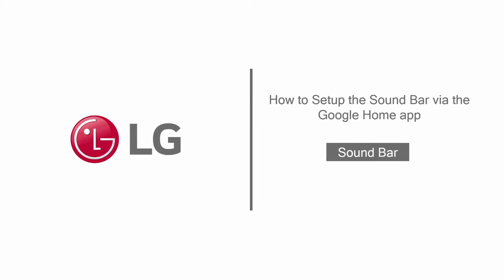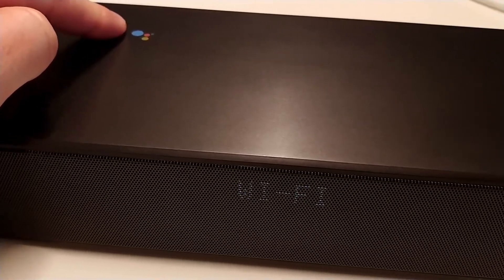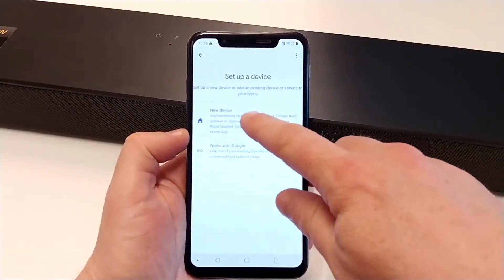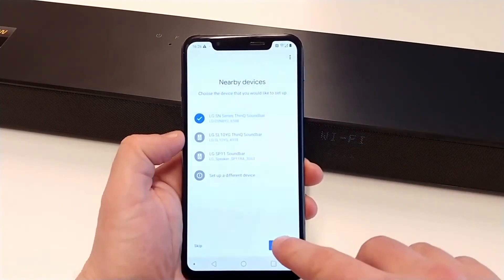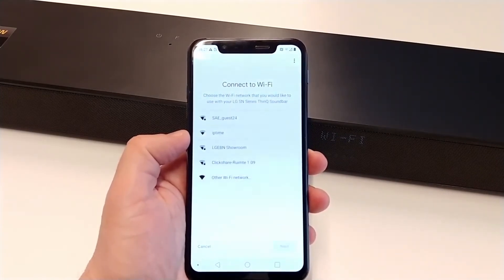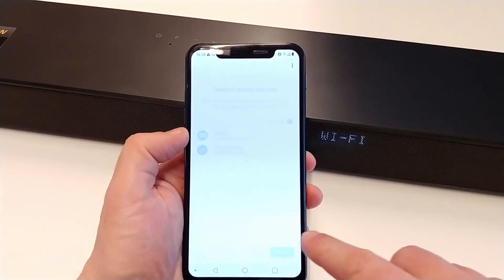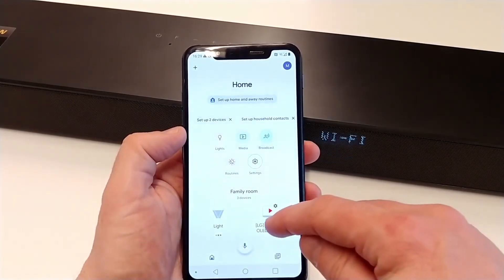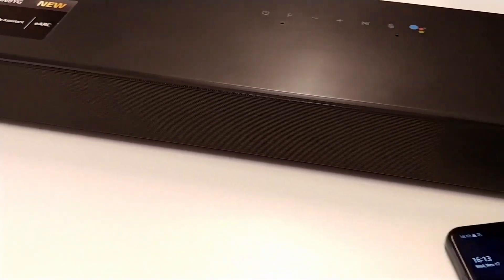Soundbar LG | Come configurare la Soundbar con l'applicazione Google Home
Video guida per come utilizzare e configurare una soundbar LG con l'app Google Home.
 Su alcuni modelli di soundbar LG, ciò è necessario per connettere la soundbar alla rete WiFi e abilitare la funzione Bluetooth.

00:00 Introduzione
00:26 Cosa fare prima
00:49 Aggiunta della soundbar all'app Google Home
01:04 Cosa controllare se la soundbar non viene trovata
01:47 Connessione alla rete WiFi
02:32 La soundbar è pronta per l'uso